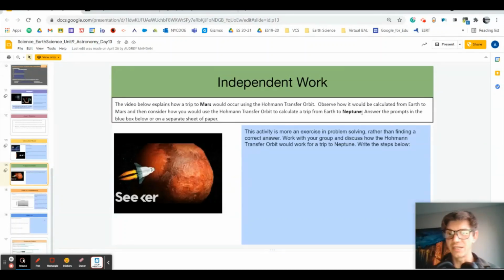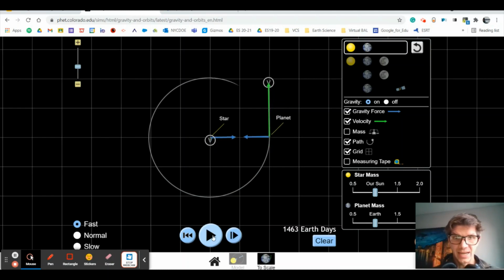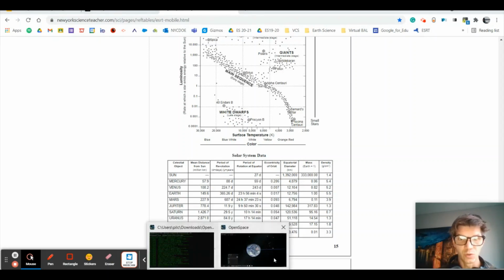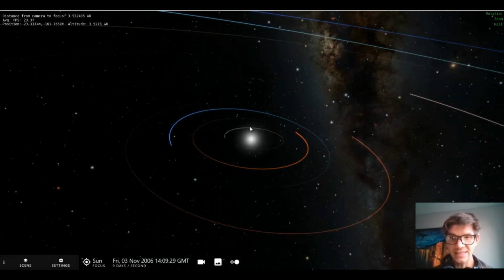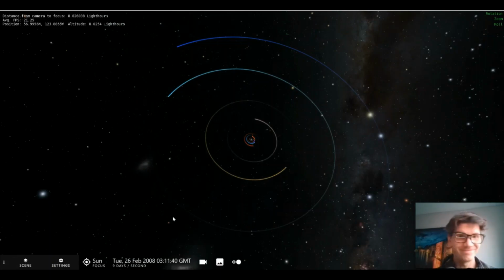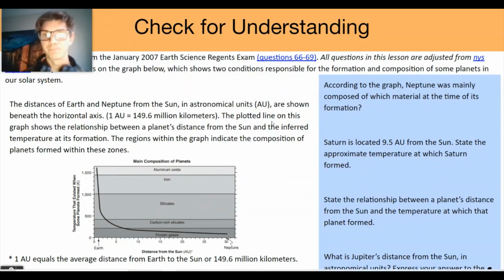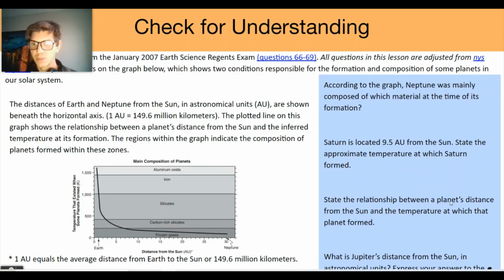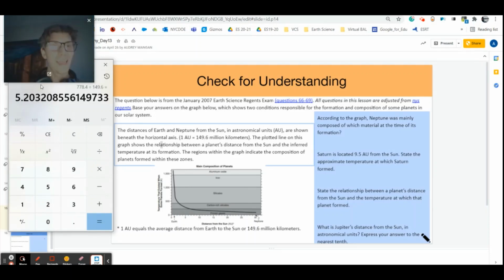Science_EarthScience_Unit9_Astronomy_Day13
Mr Pilc reviews the Hohmann Transfer Method using the PhET Orbits Simulation and Open Space and the student tasks for Day 13 of the Astronomy unit.